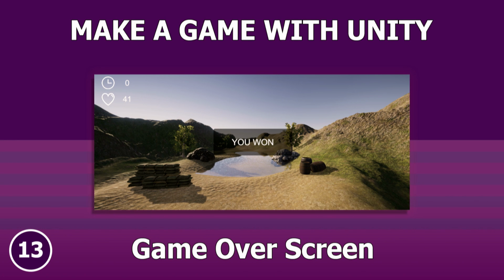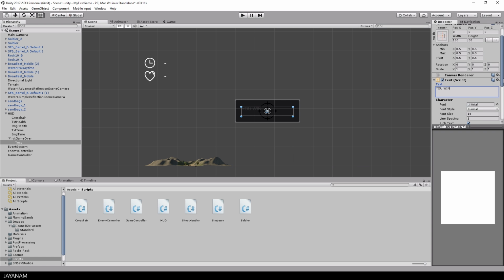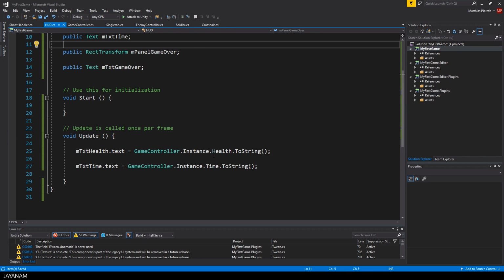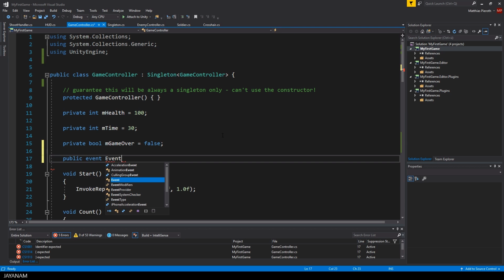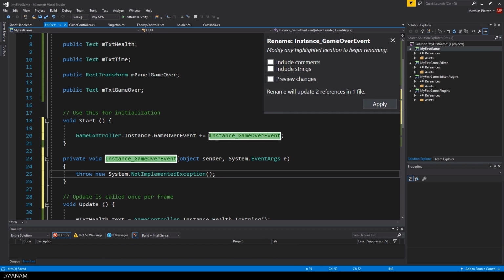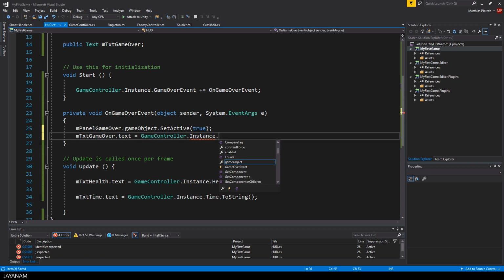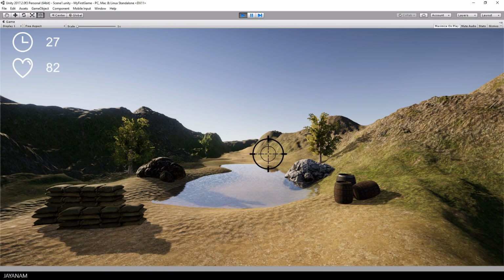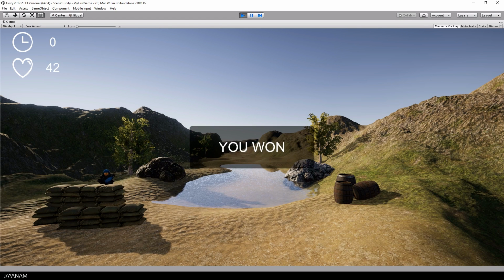Making a video game with Unity (13) : Gameover Screen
Here is part 13 of the Making a video game with Unity series in which I show how to display an endscreen when the game with over with an appropriate game over message (win or loose).

For the C# scripting part I am using .NET delegates / events that I raise when the game is over. Then I display the win or loose message depending on wether the the health points of the player are 0 or not.